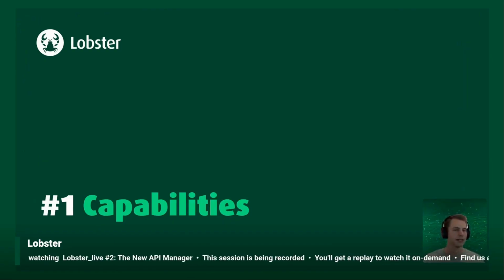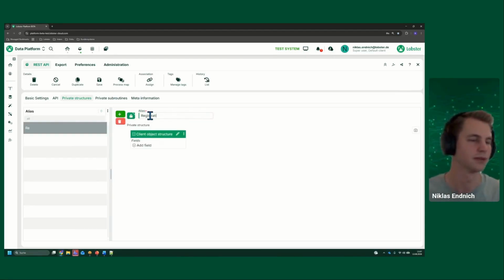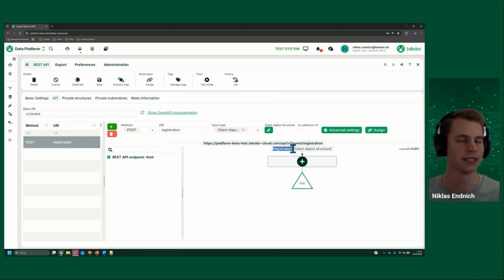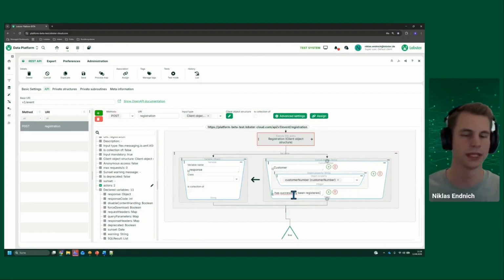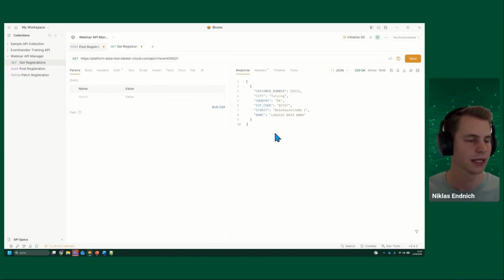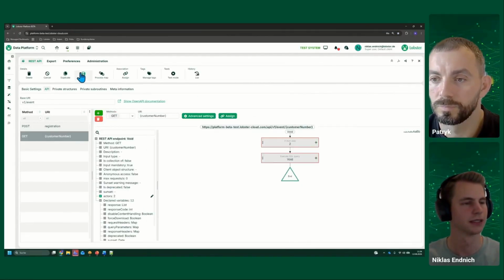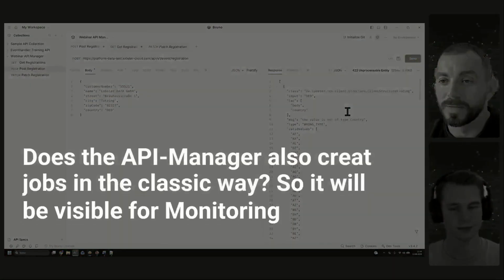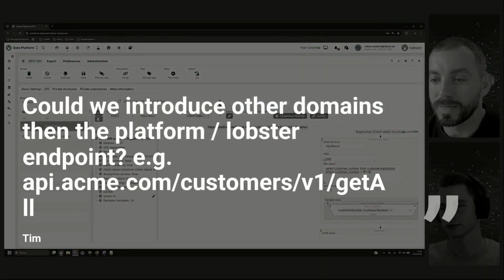Lobster live #2 API Manager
How do you actually set up and use the API Manager?

In this Lobster_live session, Niklas Endnich (Technical Success Manager) walks through how the API Manager works in Lobster Data Platform – covering private structures, authorisation and association, API policies, and calling profiles through the API. He also explains when the API Manager makes more sense than profiles, and when it doesn't.

Lobster_live is a free monthly session series for Lobster Data Platform users. 20 minutes of hands-on demonstration, 10 minutes of Q&A.